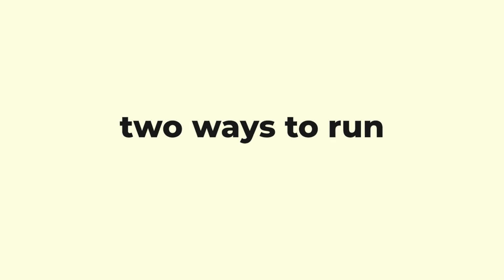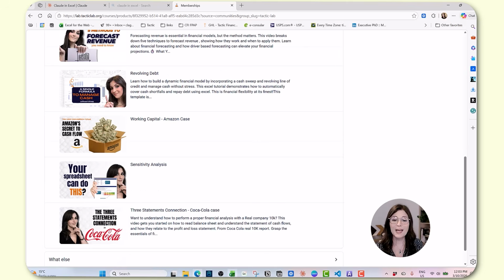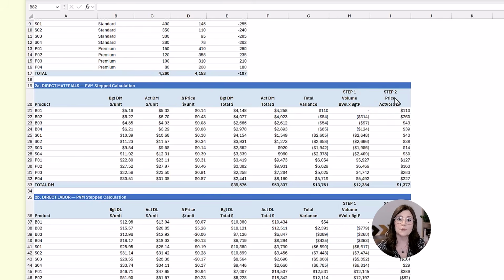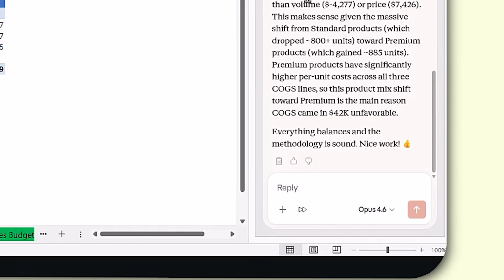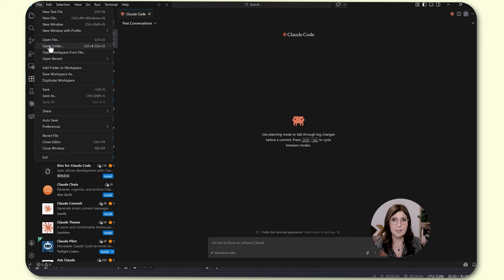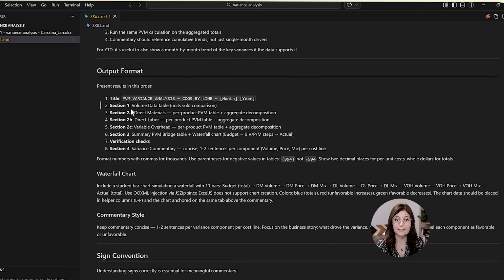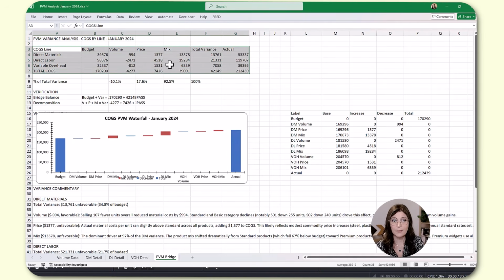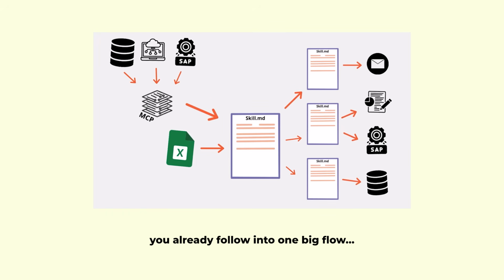Claude Skills Makes FP&A Analysis This Easy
Can AI create a good variance Analysis? I'll show you in details two methods for this fundametal FP&A analysis using AI, comparing an Excel-based approach with a faster, automated solution. You'll learn how to leverage AI in finance for financial analysis, streamlining your workflow automation. Discover productivity tips to make your processes more efficient. With Claude in Excel and claude Skills

To learn Claude Skills for FP&A, I'm running a 3 hour Workshop with Pack.   It’s a hands-on workshop where we’ll actually build these workflows step by step (no coding required).

If you’re working in FP&A and exploring AI, this will be very practical.

If you work in FP&A, accounting, or financial modeling, this is worth watching.  Join Tactic Lab for hands on projects like this:

Or join Tactic On Demand for courses focused on FP&A and Financial Modeling